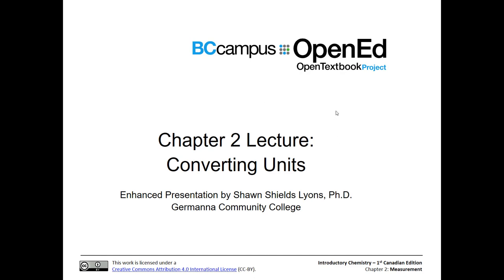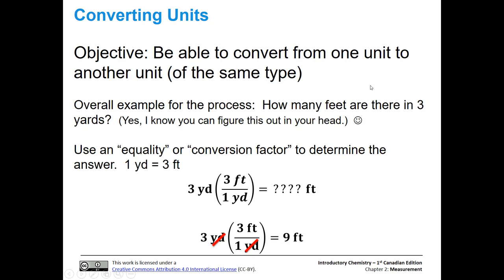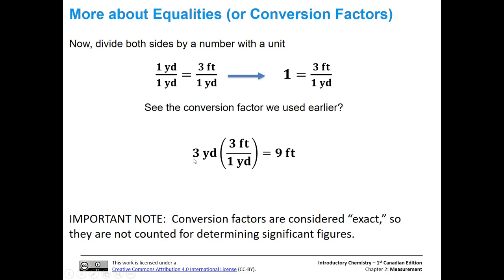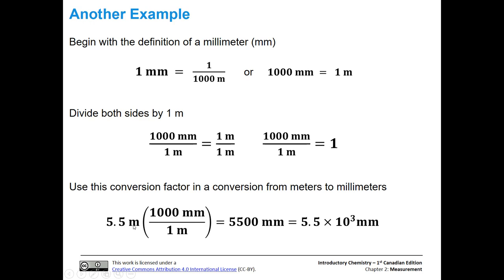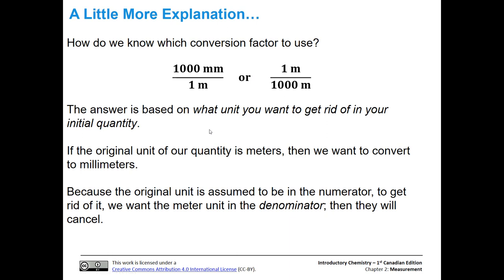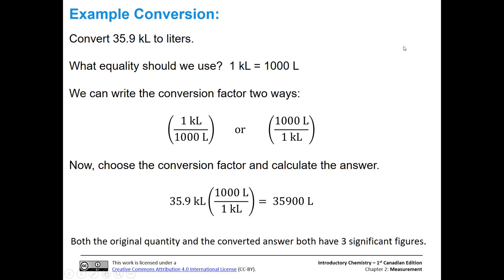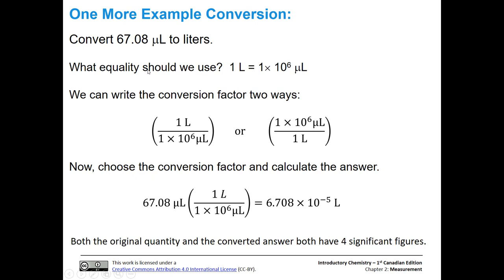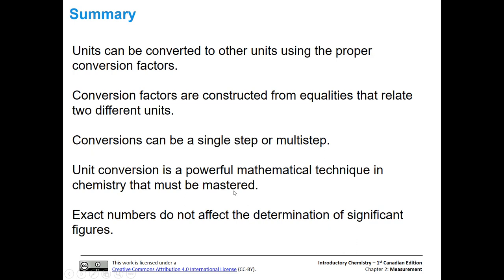Converting Units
Introduction to unit conversion (dimensional analysis) for Introductory Chemistry